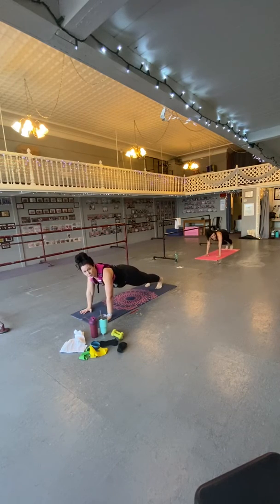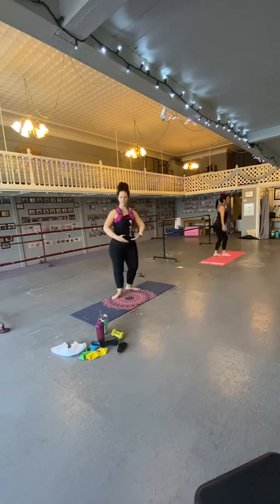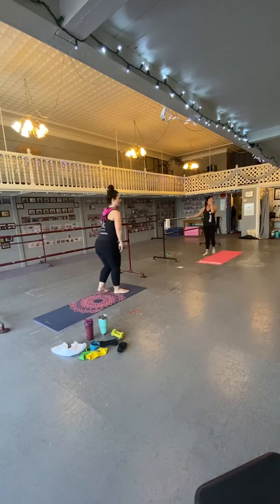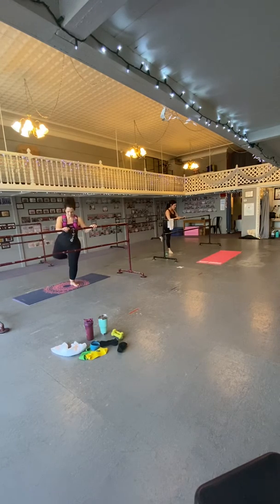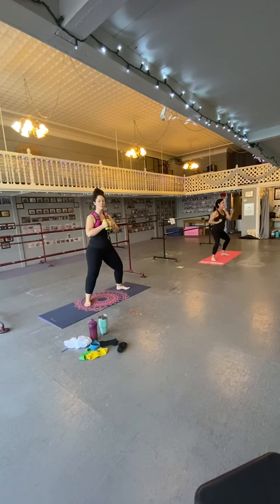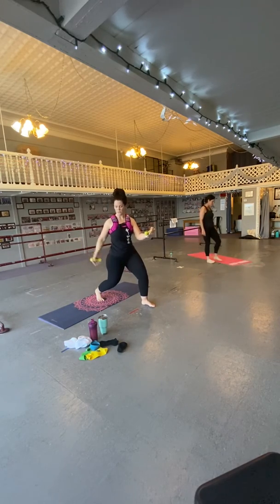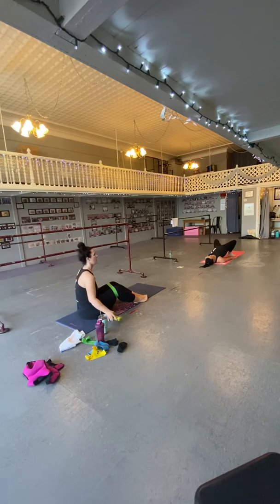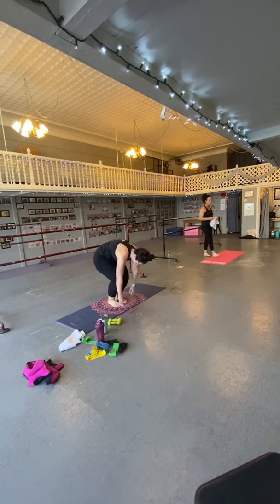Ballet Barre Fitness with Miss DesaRae and Miss Stephanie- Cardio